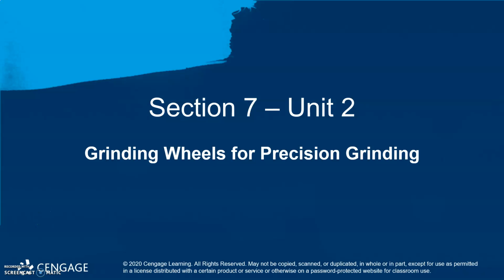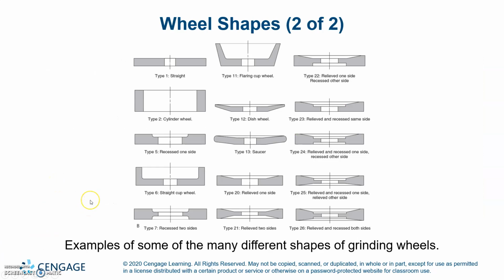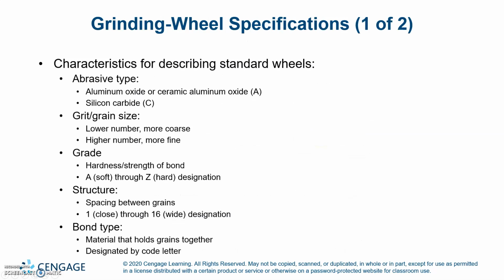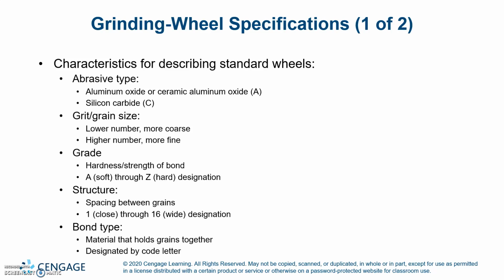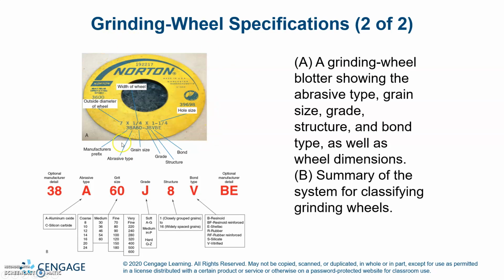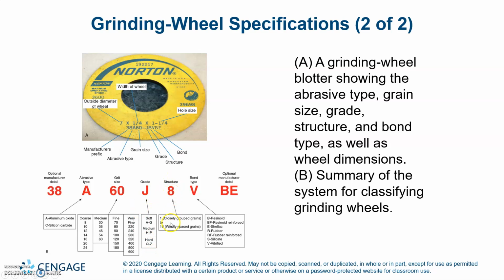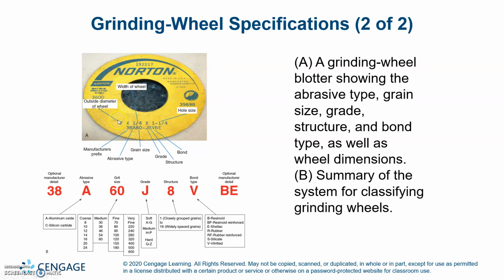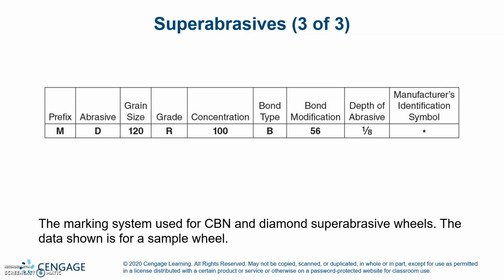Precision Machining Technology section 7 unit 2